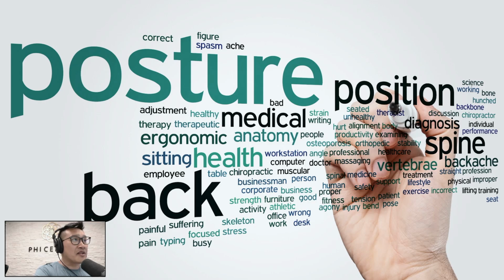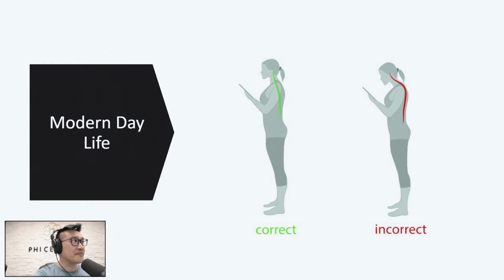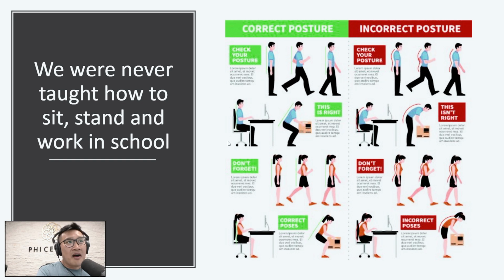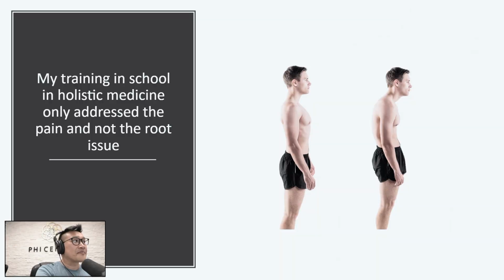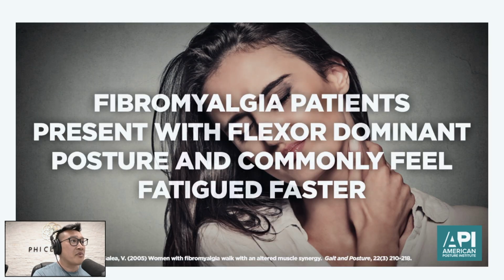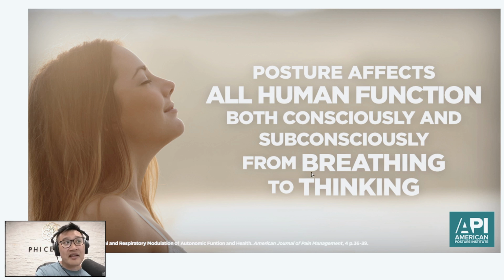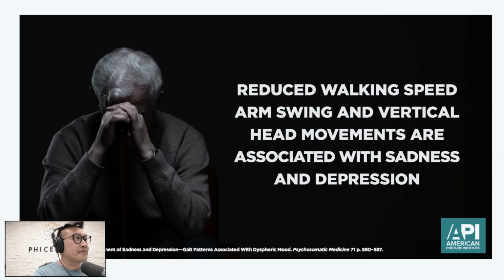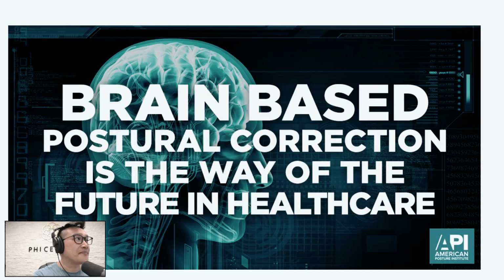Introduction to Posture and how it effects your breathing, mental health and movement.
Learn about how posture effects your breathing, mental health and the research around posture. It is a modern epidemic because of smart devices. Unfortunately healthcare providers were not equipped in their education to treat posture.